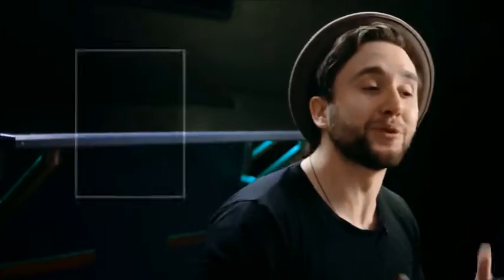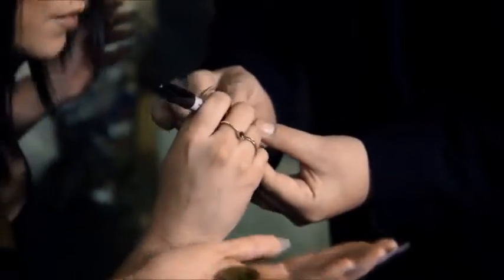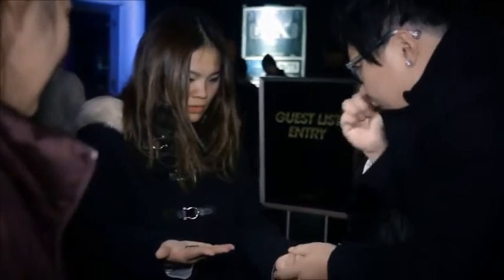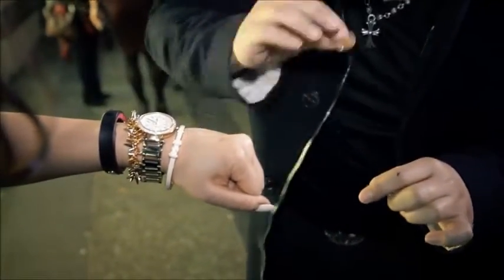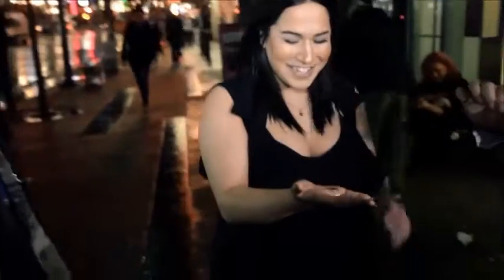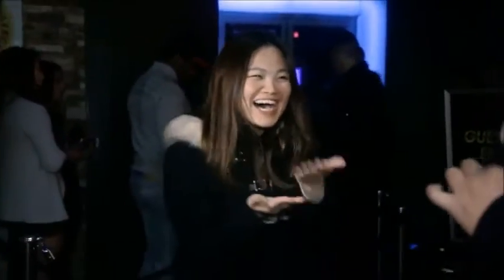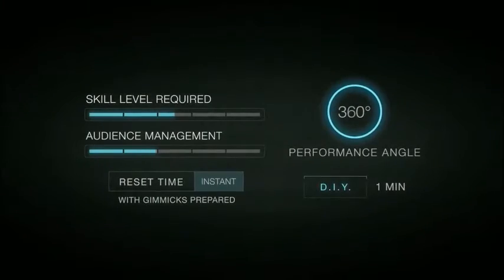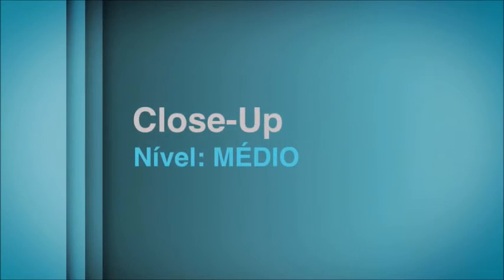EGYPTIAN INK (DVD AND GIMMICK )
DESCRIÇÃO: Certamente você já deve ter visto um efeito em que duas moedas diferentes se tele-transportam mudando de lugar, por exemplo, da mão do Mágico para a mão de um espectador e inclusive com as moedas assinadas. Agora, fazer tele-transportar a assinatura do espectador de uma moeda para outra, isso é realmente sensacional! E as moedas ainda podem ser dadas de souvenir! Um efeito matador que não pode faltar no seu repertório!

MATERIAL: Gimmick e DVD instrucional em inglês (Serve para qualquer tipo de moeda, de tamanho e cor).